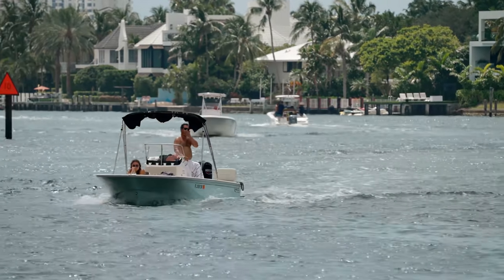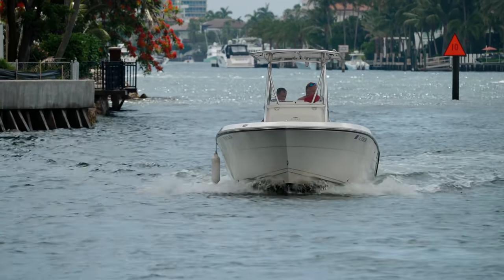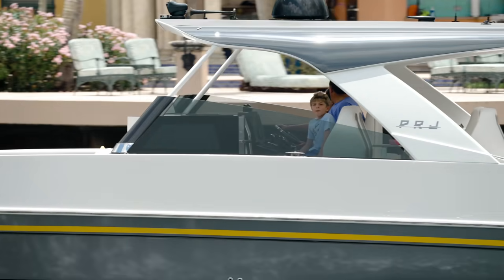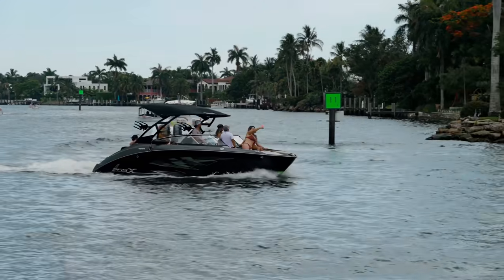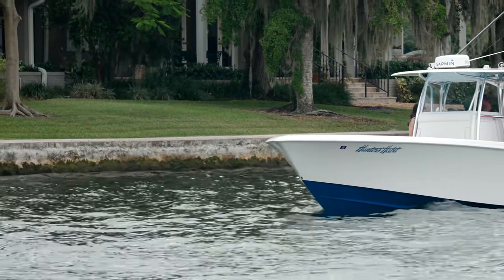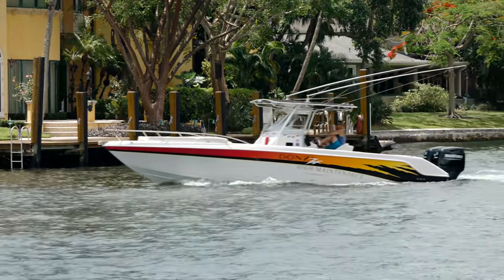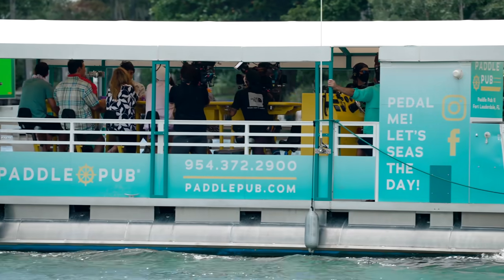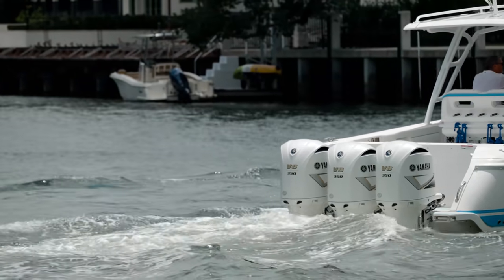New River Boats making a Scene ! (Alfred Montaner)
New River Boats was on fire ! Many cool boats and yachts ! Summer is hot and the sexy people are out and about !

My name is Alfred Montaner host of the Chit Show !